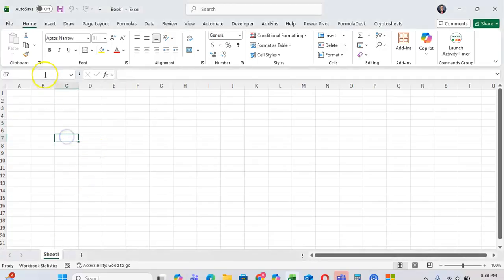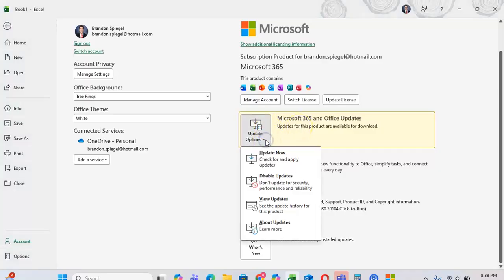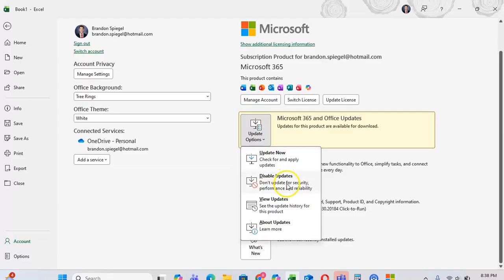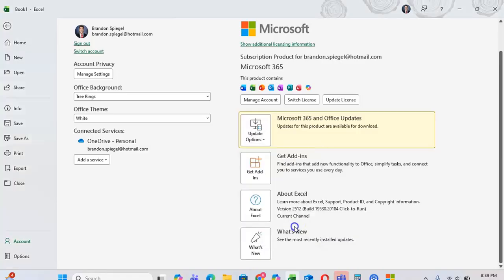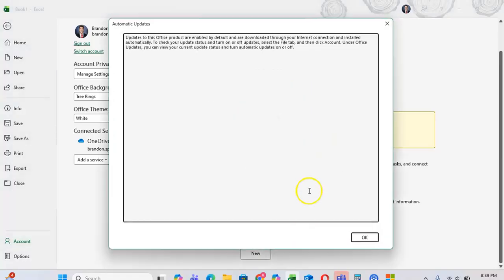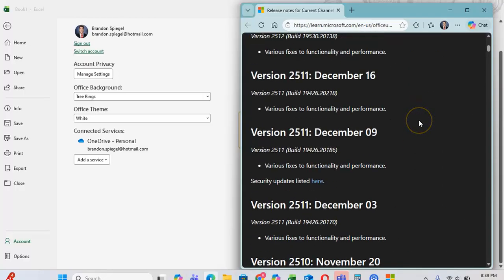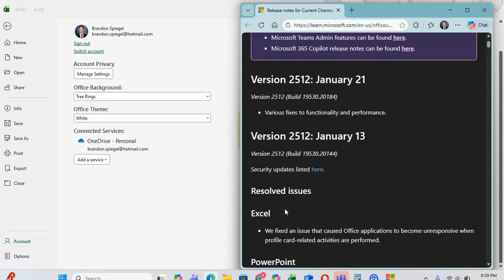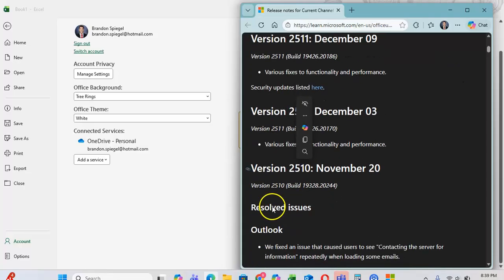How to Check and Install Newest Version of Excel, or Prevent New Versions From Getting Installed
In this tutorial, I want to show to show you how you can check for and install the newest version of excel with ease! This is a great tip that you can use to make sure that you have the latest version and all of the newest functions in your spreadsheet. However, you can also prevent new versions from getting installed to allow for more security, and control.